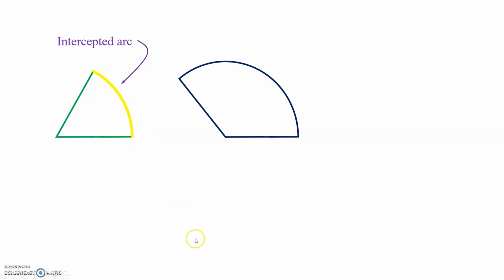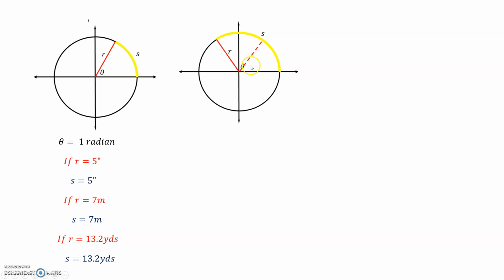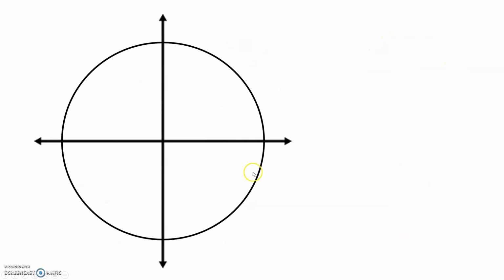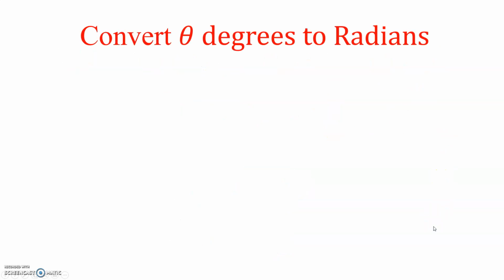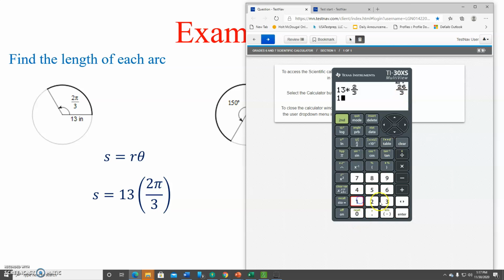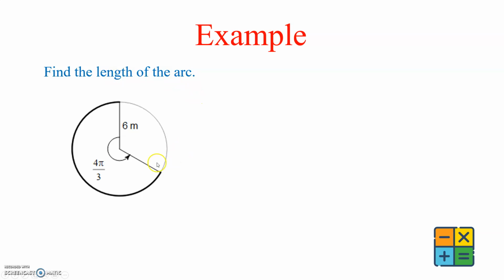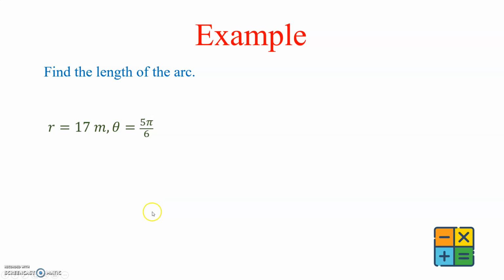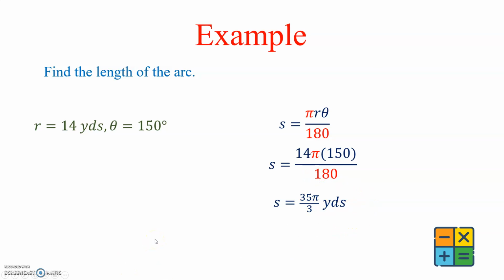Arc Length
This Video lesson introduces Arc Length.  The formulas for determining Arc Length are developed, both for the angle given in Radians and Degrees.  The lesson also includes several examples worked out.